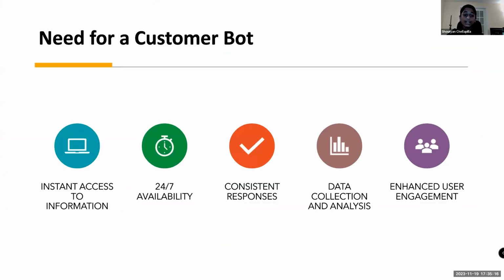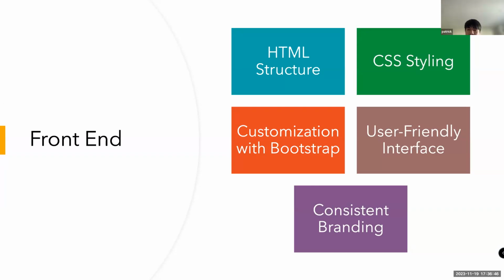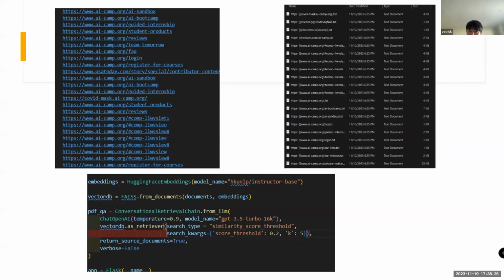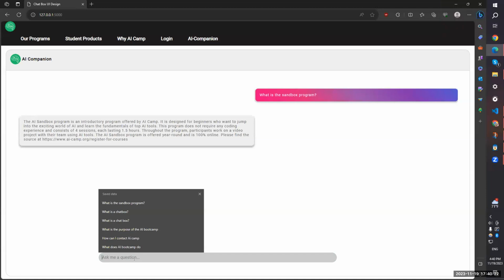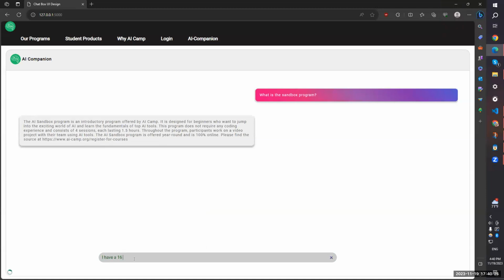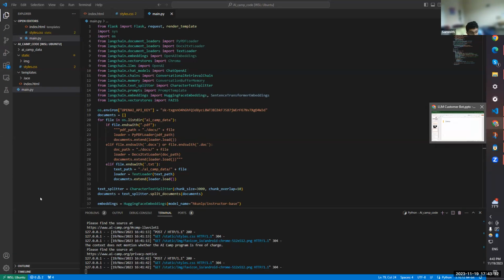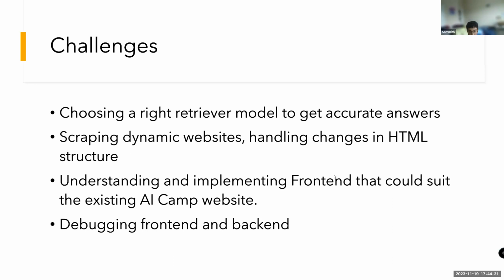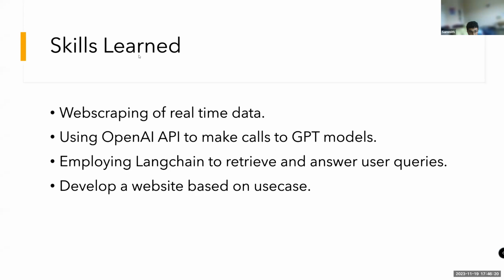(AI Camp Guided Internship 2023) Launching an AI-Driven Customer Service Bot Powered by LLMs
Final demo after 10 weeks for 2023 Guided Internship program!